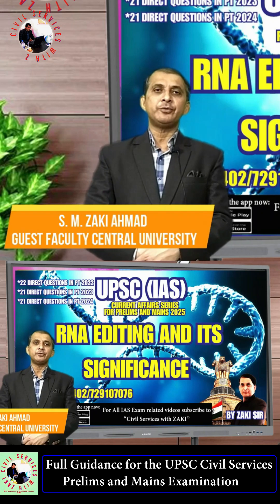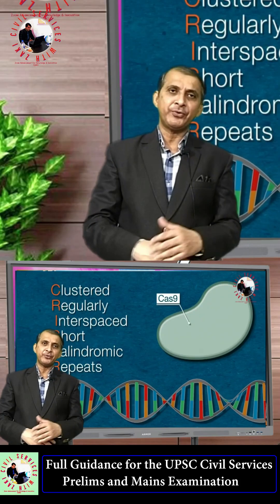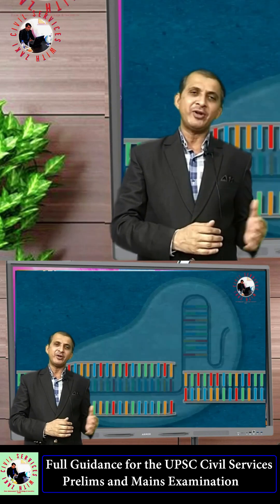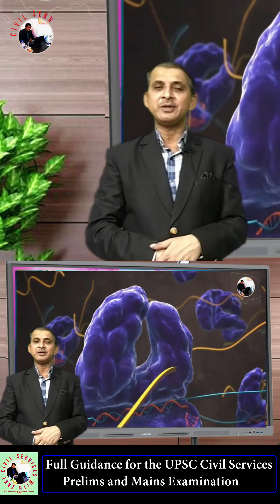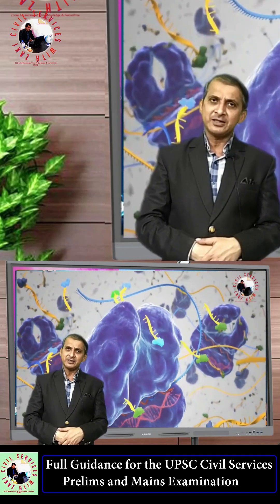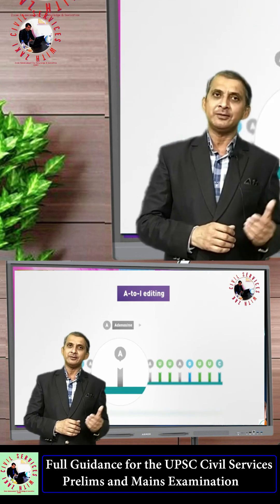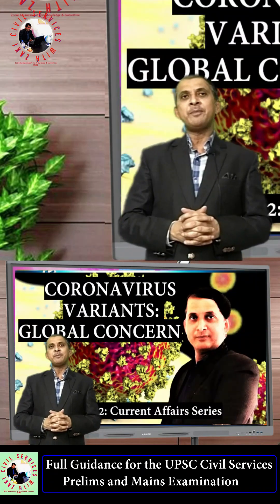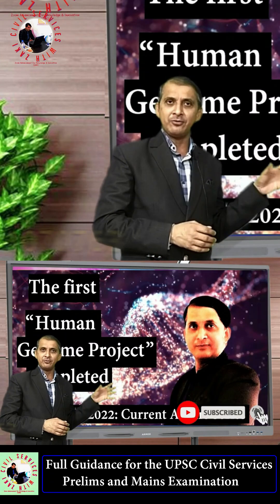What is RNA editing? || Science & Technology || UPSC || IAS || Important for All Competitive Exams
Know the most difficult topic of Science & Tech easily...
Only on our YouTube Channel: CIVIL SERVICES WITH ZAKI